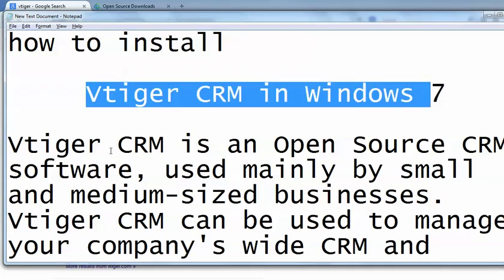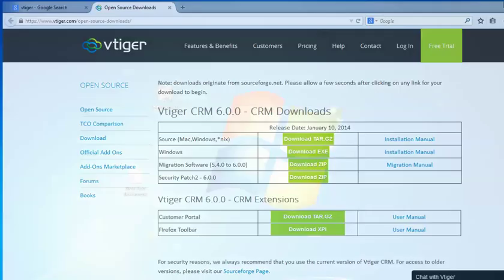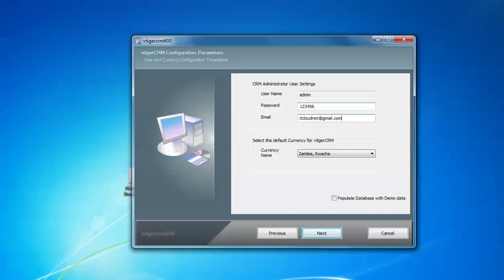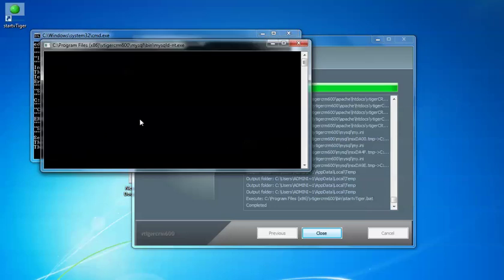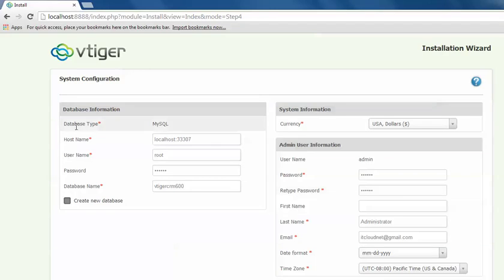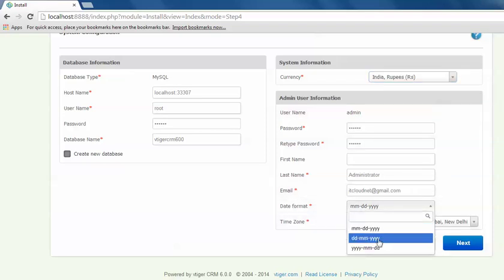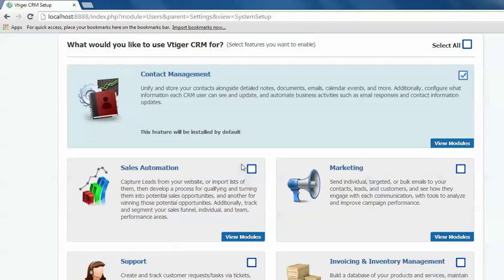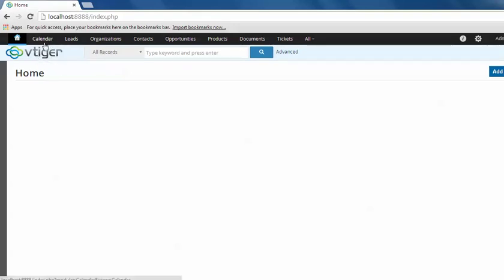How to Install Vtiger CRM Open Source 6.0 in Windows 7 / 8 / 10 - Part 1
Hello Everyone,

Let us Install Vtiger CRM 6.0 on Windows 7 --  64Bit or 32Bit

You Can also Install in Microsoft Windows 8/8.1

After Installation Finish to Access the Vtiger type
localhost:8888

Login  Details
username :-  admin
password :-  as you have given during installation

Please Bye Web Hosting from any site HostGator, GoDaddy and Bluehost, I will get Small %. Just Click Below Link to Redirect to Website.

PLEASE Click Below Link to Redirect to HostGator Web Hosting….

PLEASE Click Below Link to Redirect to Bluehost Web Hosting…

I am Willing to Make a FREE or CHARGE Website, if YOU WANT ME TO MAKE A VIDEOS ON Different Technologies/field I WILL DO IT..